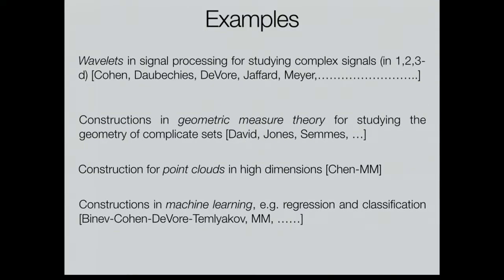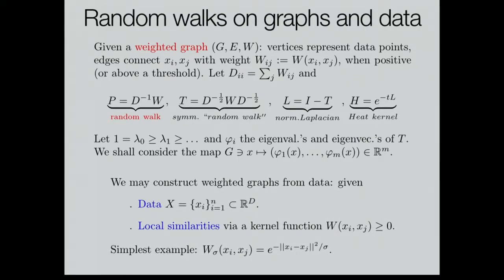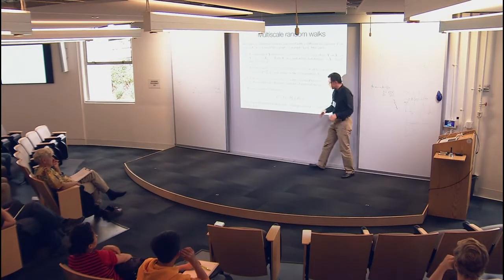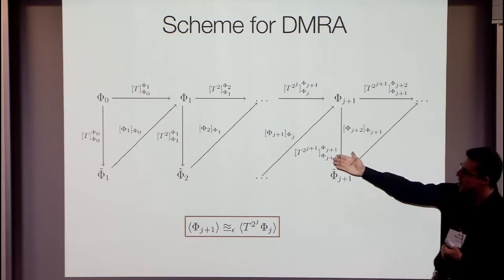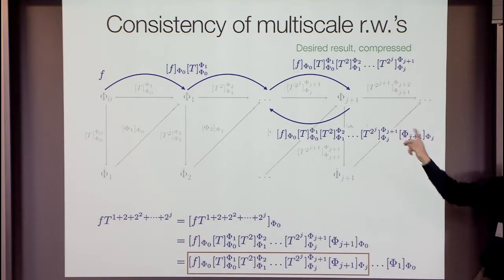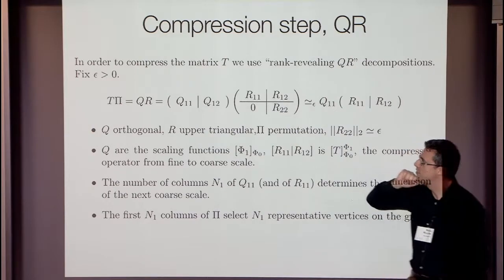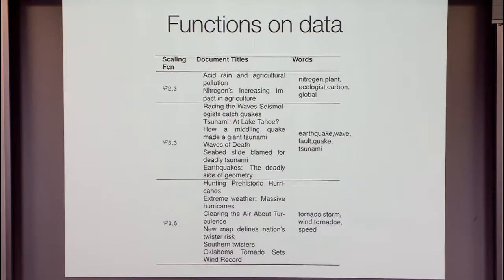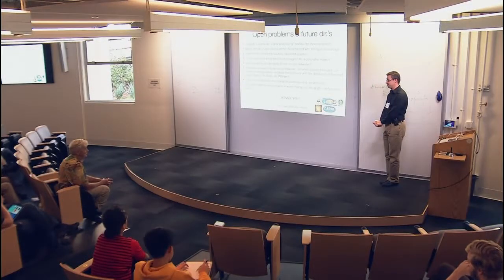Multiscale Analysis on and of Graphs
Mauro Maggioni, Duke University
Spectral Algorithms: From Theory to Practice